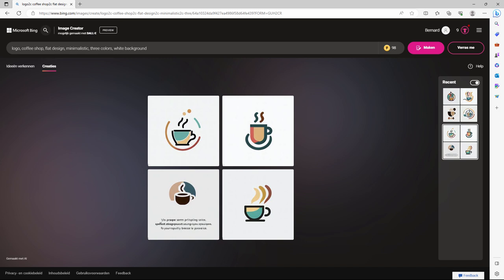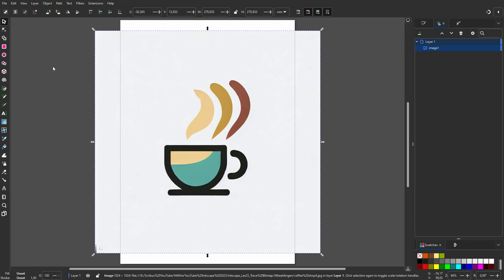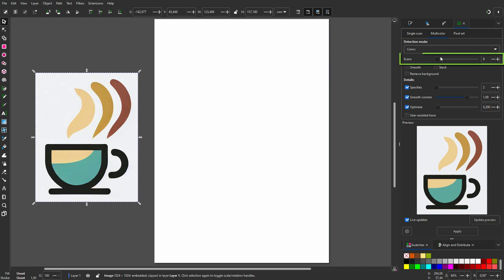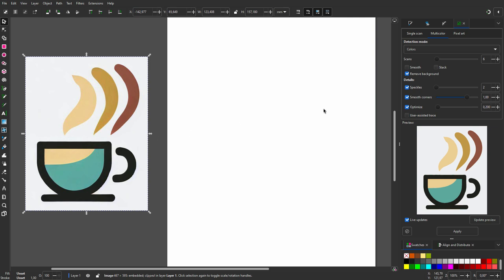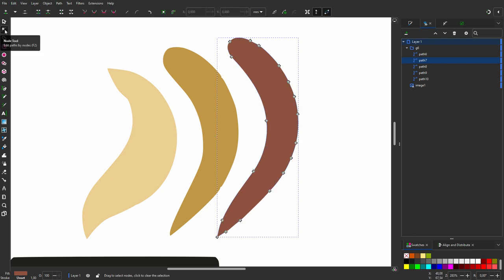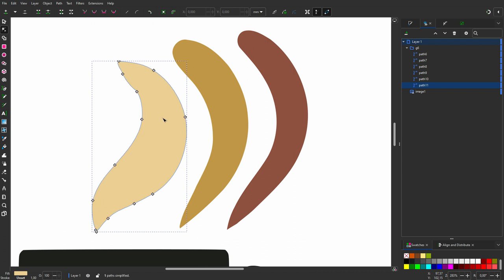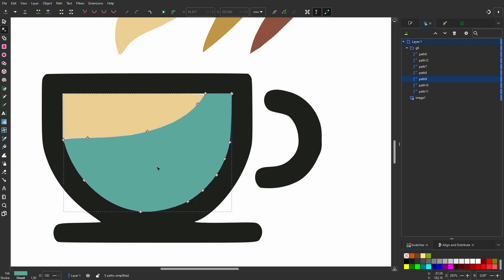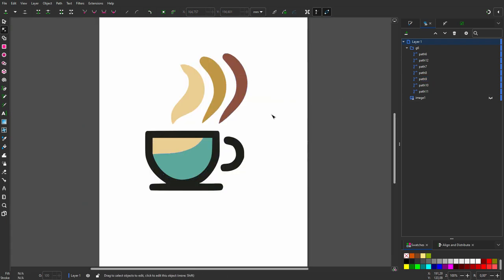25) Trace Bitmap in Inkscape 1.3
In this lecture we will look at how to vectorize a color bitmap logo, using Trace Bitmap. We will also see how to improve the scan Inkscape made. We will simplify the paths, by reducing superfluous nodes, so you can easily adjust the shapes at a later point if needed.